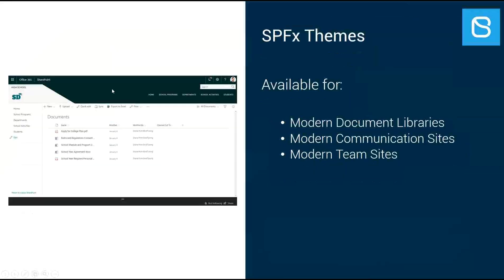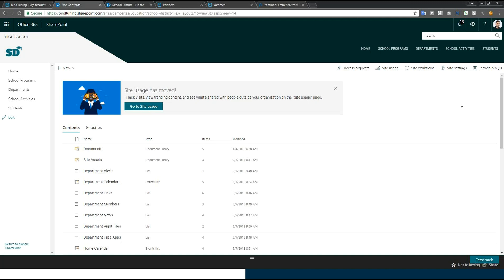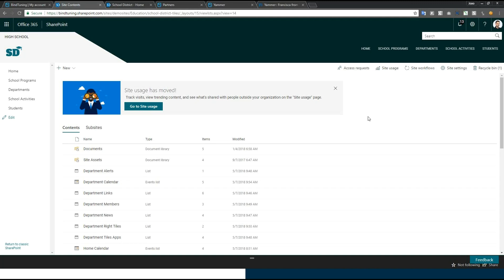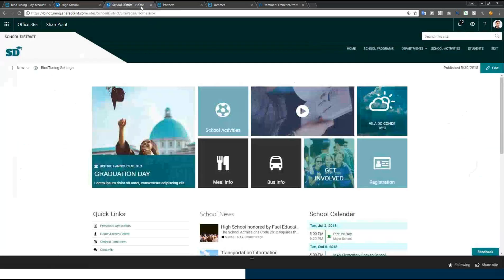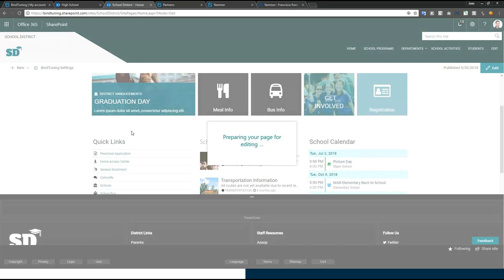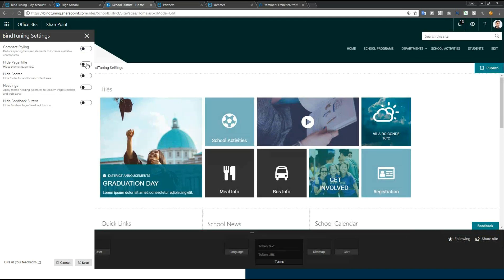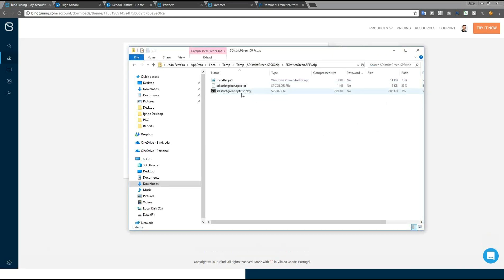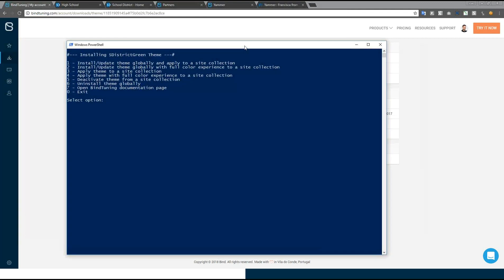Create a modern workplace with the new Modern (SPFx) Themes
Give your intranet a consistent, modern experience that represents your brand. Choose a Modern SharePoint (SPFx) theme from our gallery, completely customizable.